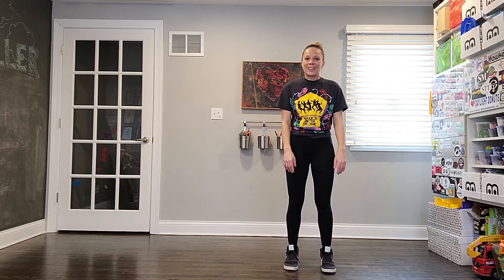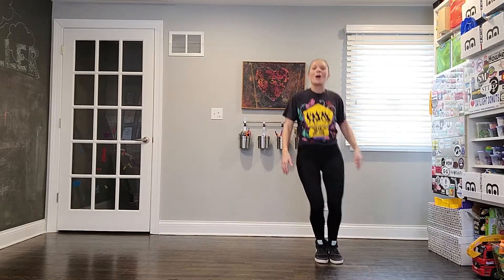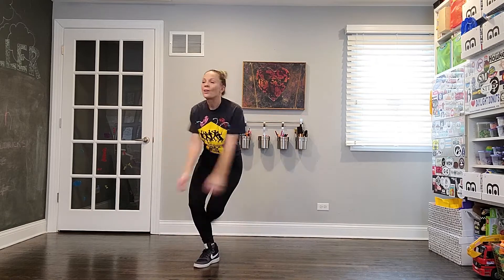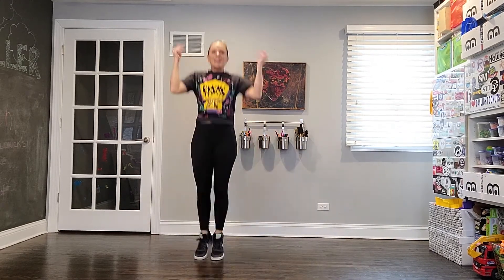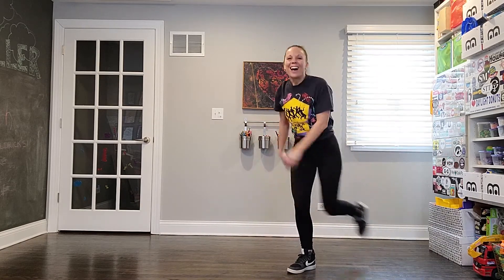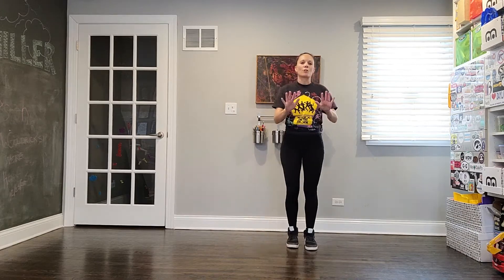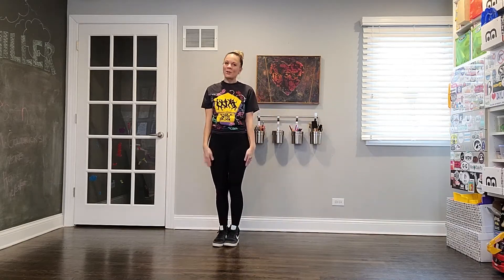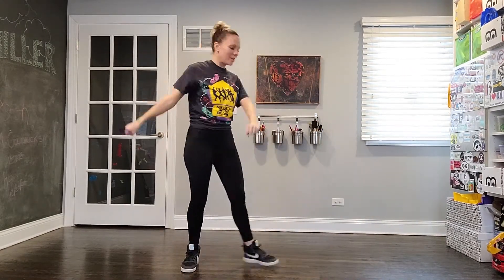Brooke Miller Dance Tutorial for Dance Party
Brooke Miller takes a through a dance routine so you have all the best moves.